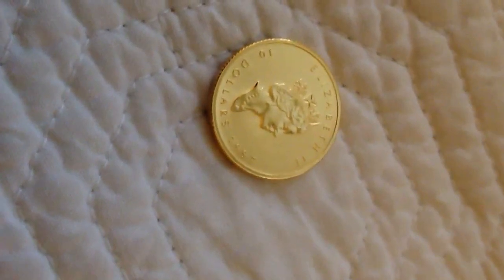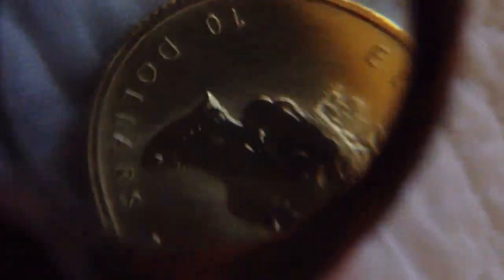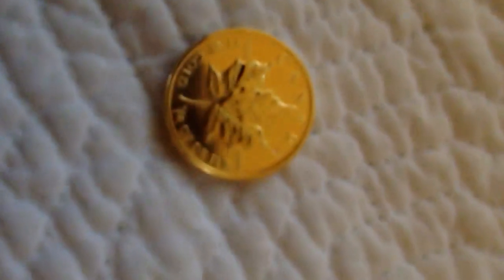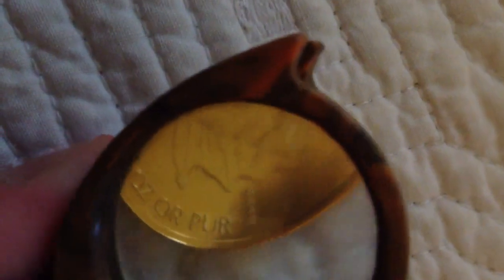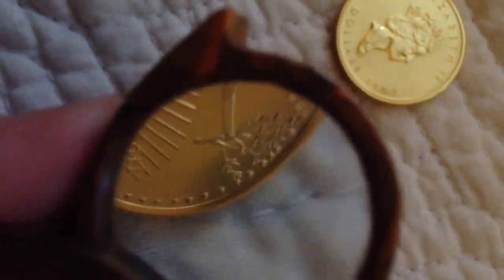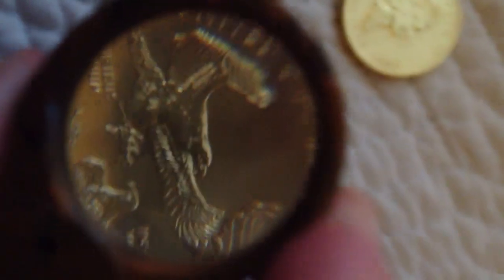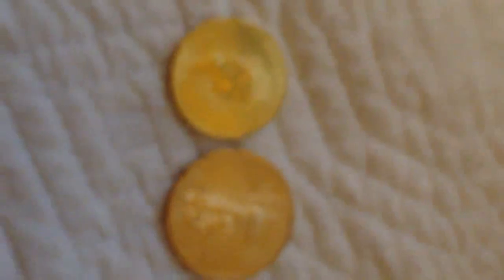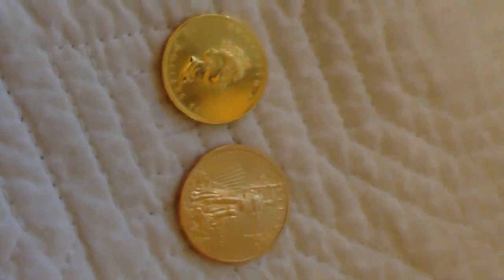Close examination of Canadian maple leaf and American eagle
Close examination of fine detail in gold coins. American eagle and maple leaf. Also an extra gold bar. these gold coins are from my personal collection. i will do more examinations like this if i get enough likes. i enjoy doing these videos. please comment rate and subscribe. more coming!